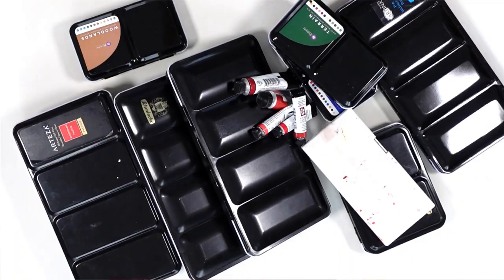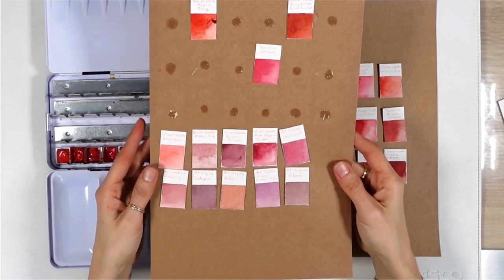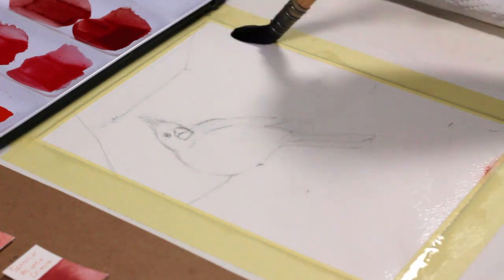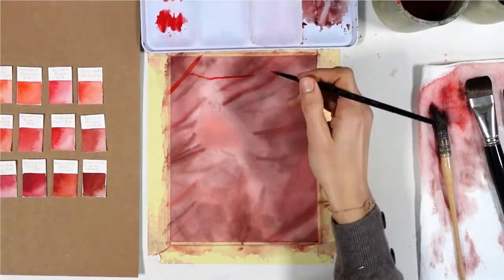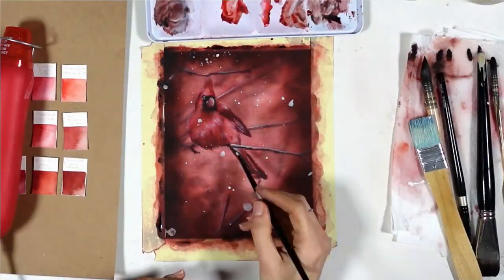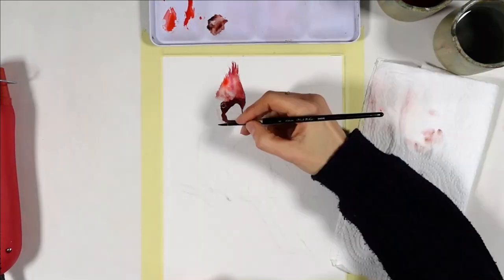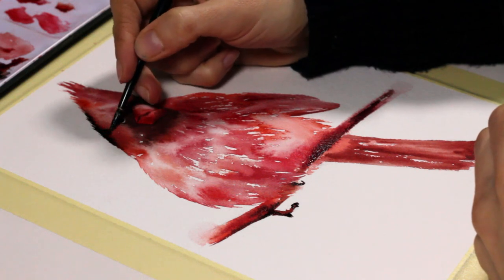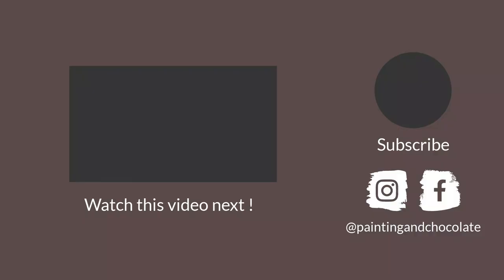Using ALL my RED watercolors on ONE painting!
Curious to see how the one-color only challenge works with watercolors?
I've learned a lot and in this video, you will get some bonus tips on monochrome painting ad well as how I paint a Cardinal bird in watercolor.